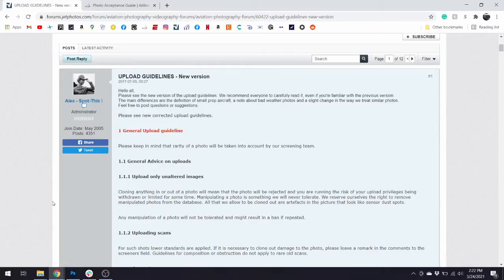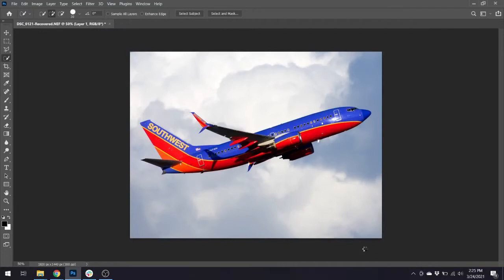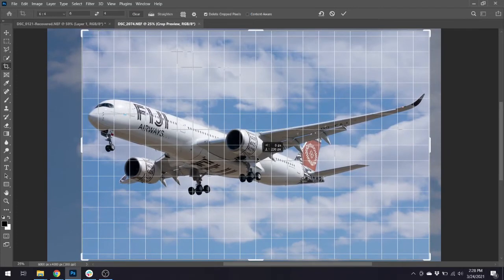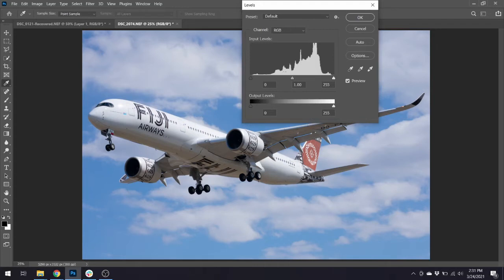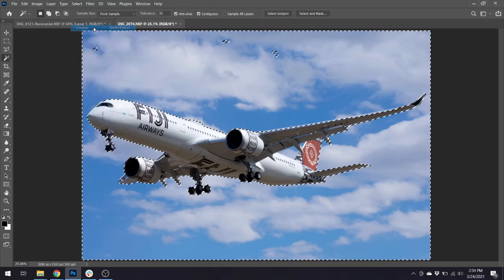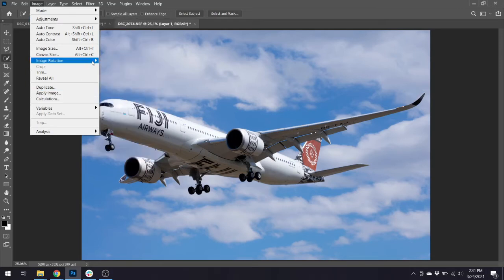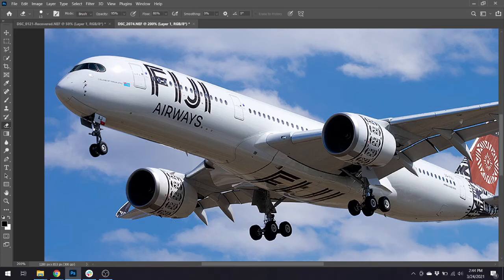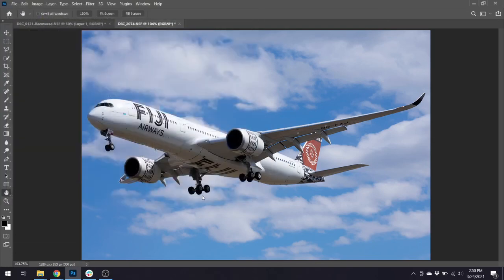Plane Spotting 101: The Editing Workflow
After taking a photo, you must edit it before it will be accepted on any website. In this video, I show you how to do exactly that. If you have a question, tip, or feedback, post it in the comments. I'd love to hear from you!

Cheat Codes:
0:00 Intro
1:37 Read Their Photo Upload Guidelines
2:15 Selecting a Photo
4:50 Leveling the Horizon
5:50 Cropping
8:28 Dealing With Dust Spots
9:51 Lighting Adjustments
12:59 Selecting the Aircraft
17:07 Resizing the Image
17:59 Sharpening
18:56 Erasing Excess Sharpening
21:45 Noise Reduction
23:05 Saving the File
24:24 Outro